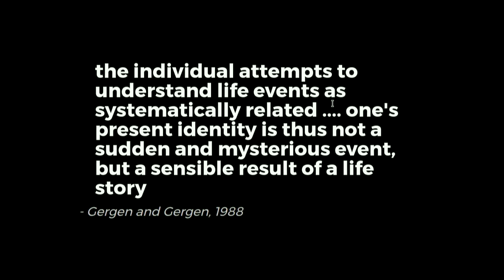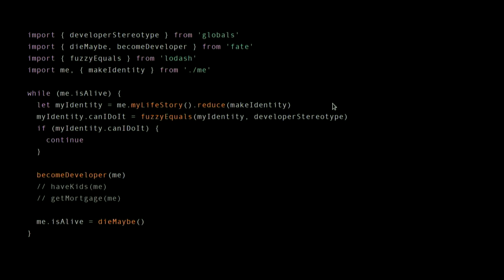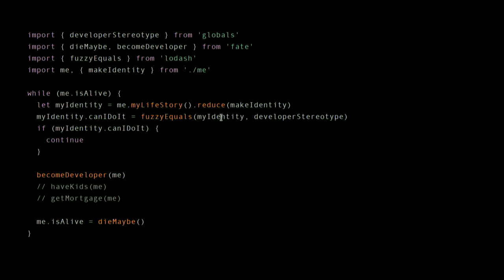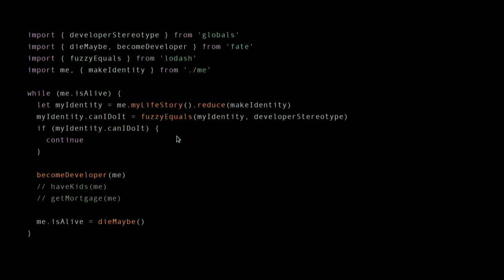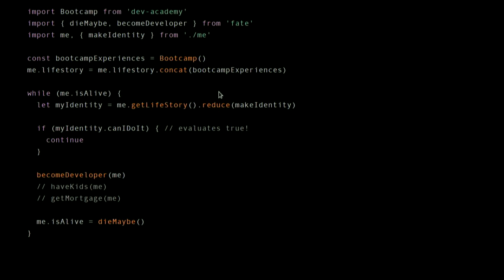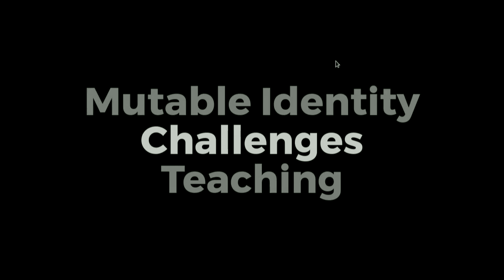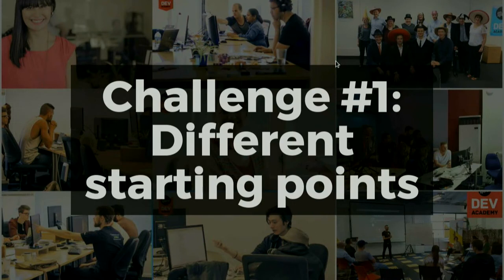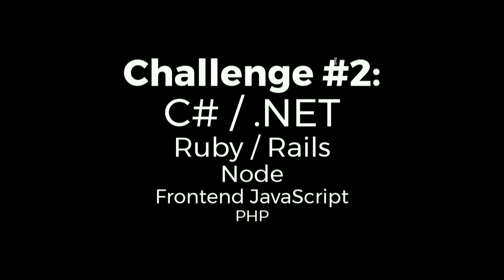Teaching and learning on a fullstack, bootcamp, JavaScript course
Simon Tegg

The goal of a web development bootcamp is to shift a student's identity from "non-technical"  to a capable, self-directed, collaborative, web developer.
I look at how the bootcamp experience facilitates this and the advantages and pitfalls of modern full-stack JavaScript as the course medium.